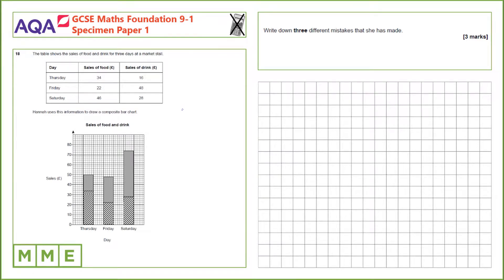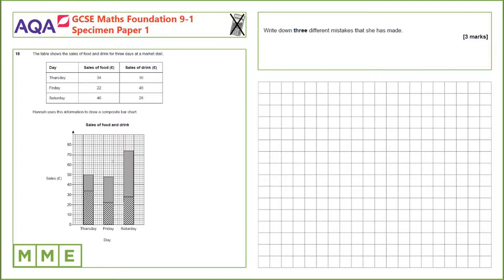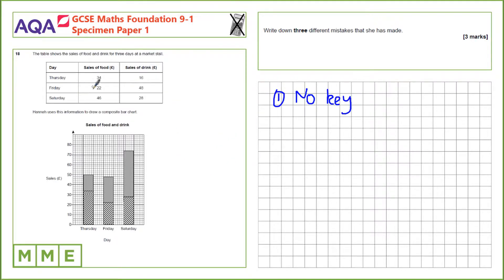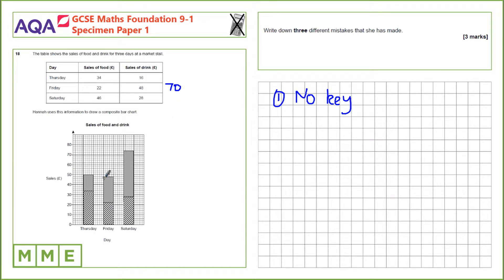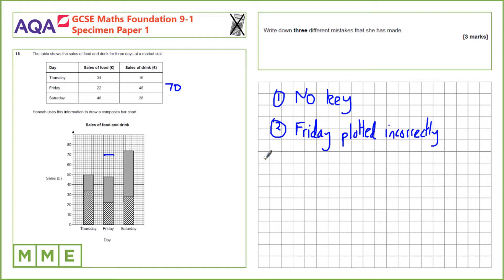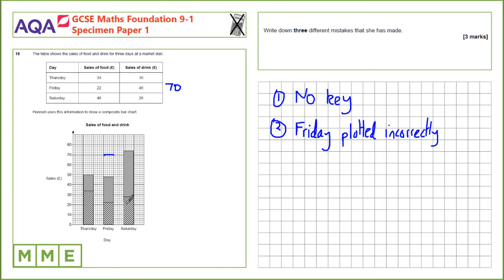GCSE Maths AQA Foundation Specimen Paper 1 - Q18 Dual/Composite bar charts